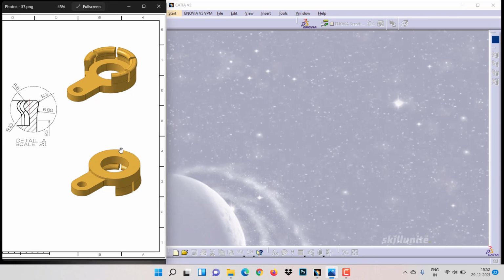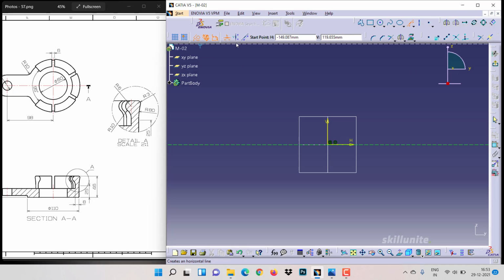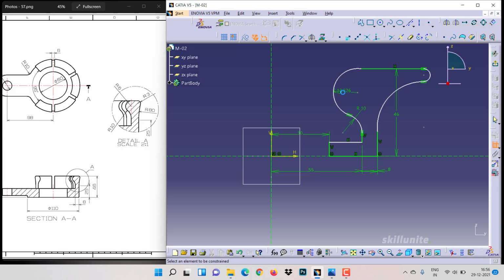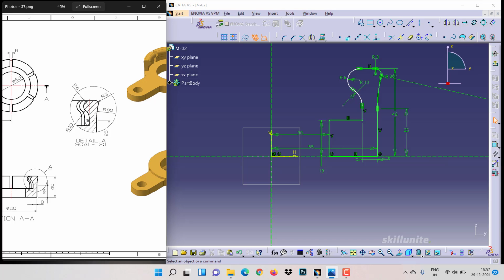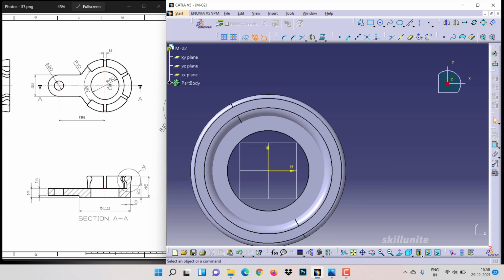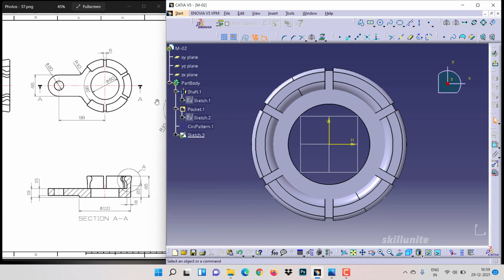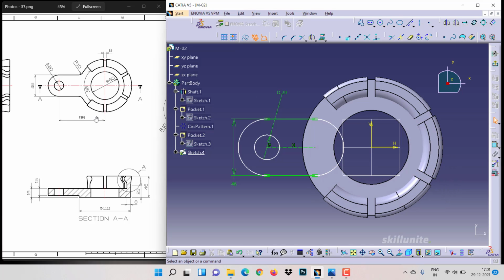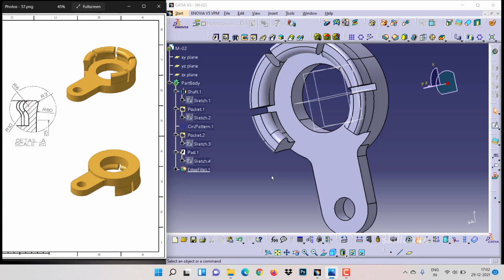CATIA V5 TUTORIALS FOR BEGINNERS [COMPLETE COURSE] ll CATIA PRACTICE MODEL 02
Complete Course :
UDEMY: